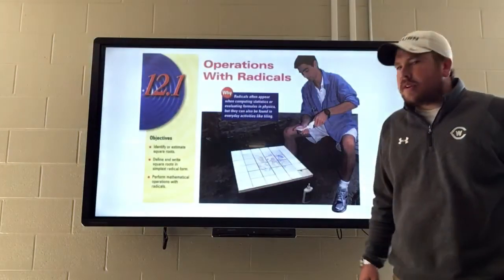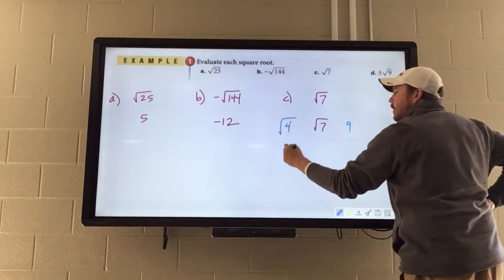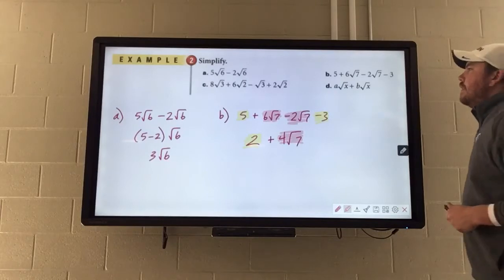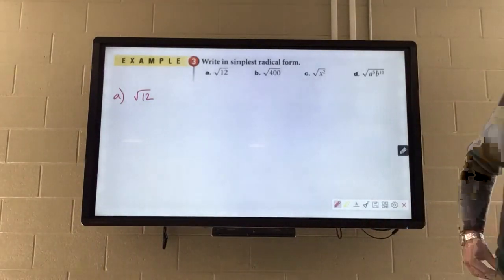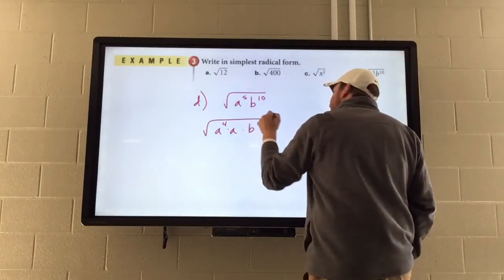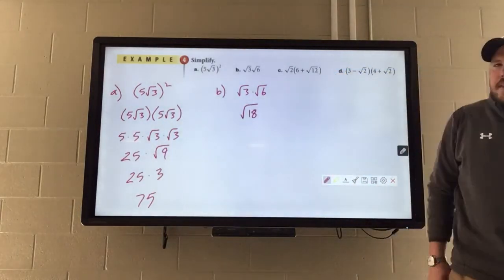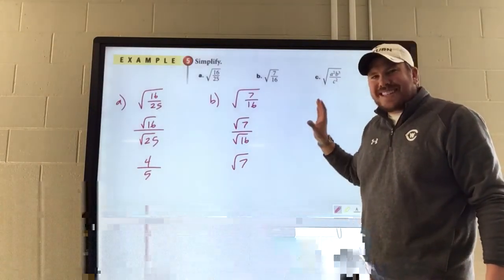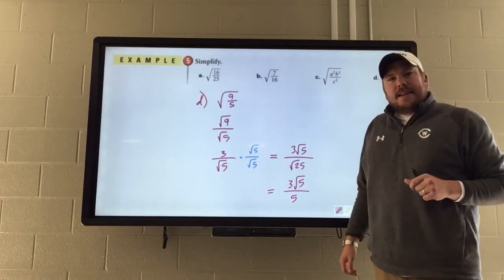12.1: Operations with Radicals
Perform operations with radicals. Write radicals in simplest radical form.